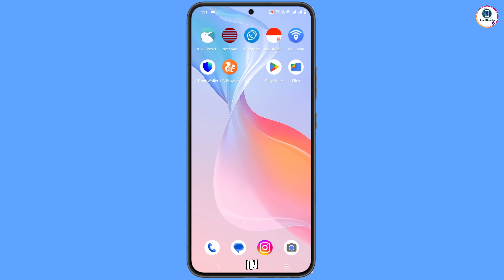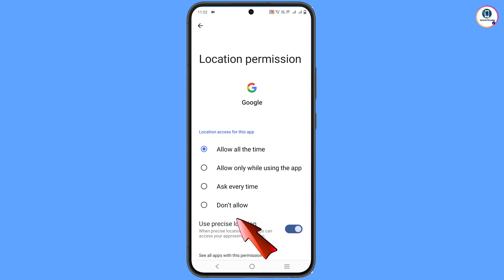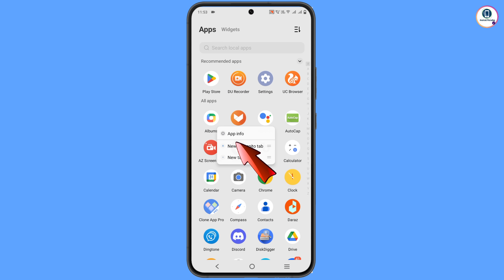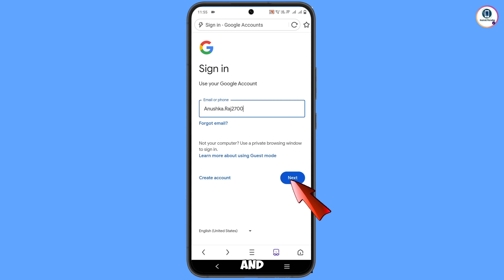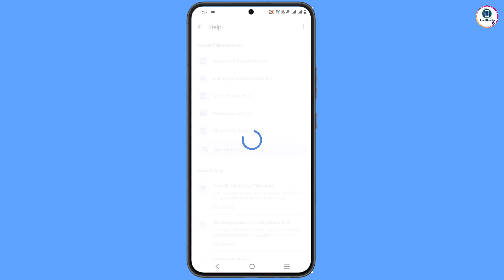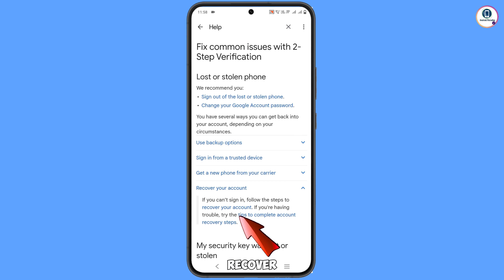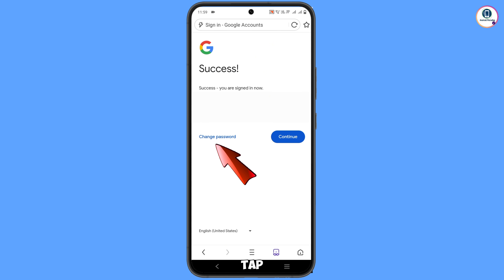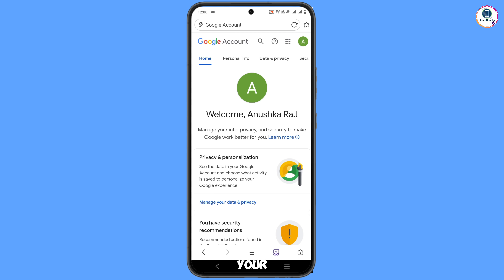How to Recover Gmail Account without Phone Number and Recovery Email 2025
In this video we’re going to show How to Recover Gmail Account without Phone Number and Recovery Email 2026. Gmail Account Recovery in a recognised device. Incase if you lost access to your Gmail account or lost your phone watch this video and learn how to recover Gmail account easiest way.

1. how to recover gmail account without phone number and recovery email 2024

2. How to recover gmail id 2024, can’t sign into gmail

3. how can i recover my gmail account without verification code?

4. gmail account recovery without phone number and email

5. how to recover gmail account without phone number and recovery email

6. google couldn't verify that this account belongs to you

7. gmail account recovery without phone number and email

8. how to recover gmail id without recovery email

9. how to recover google account without phone number and recovery email

10. how to recover Google account without phone number and recovery email

gmail recovery

gmail

ANDROID PARADISE

KEEP SUPPORTING